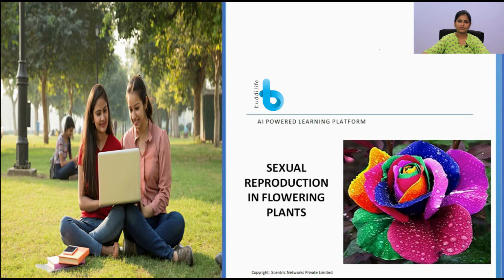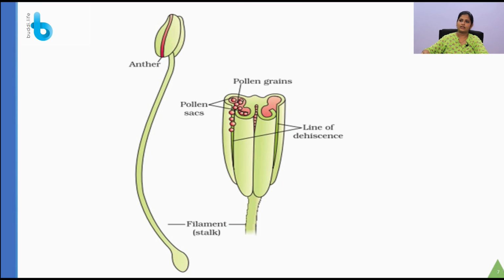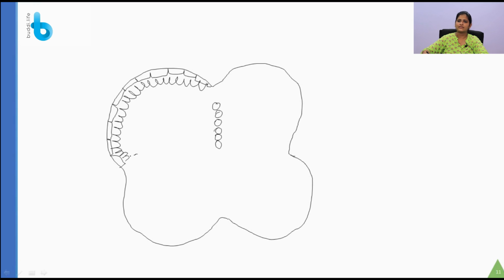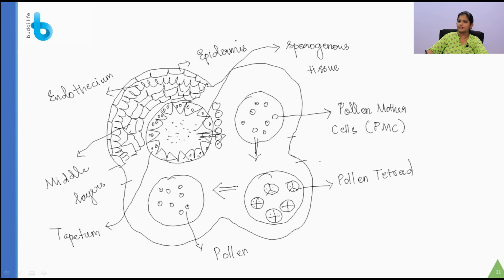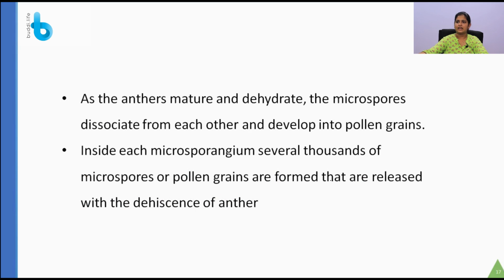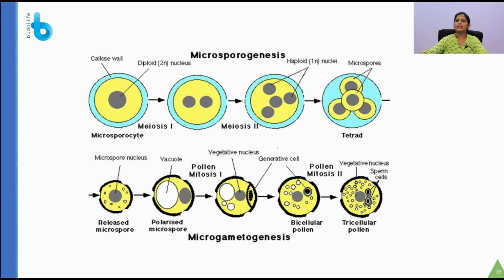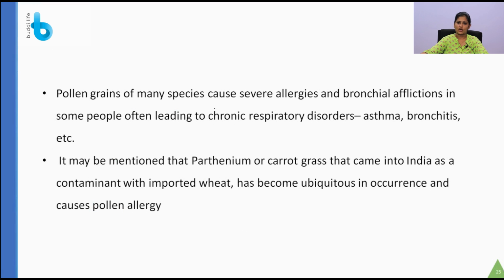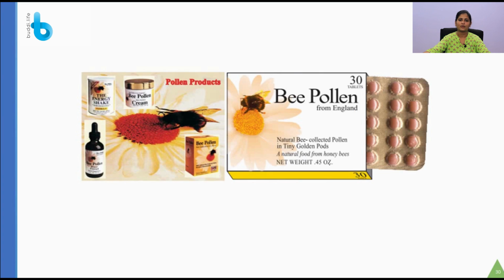Biology Sexual Reproduction in Flowering Plants | Grade -12 | CBSE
buddi.life - AI Powered Adaptive Learning Platform. Biology Sexual Reproduction in Flowering Plants | Grade -12 | CBSE